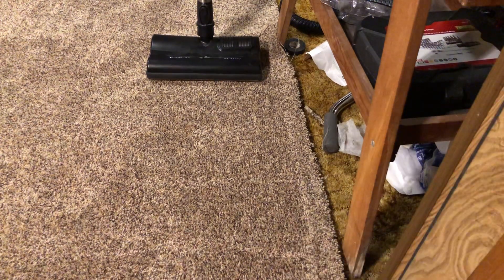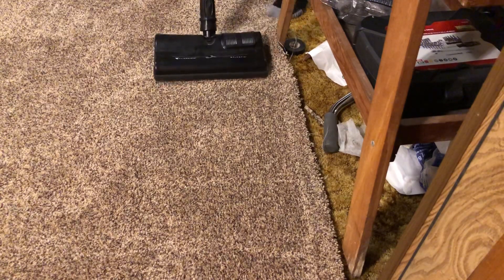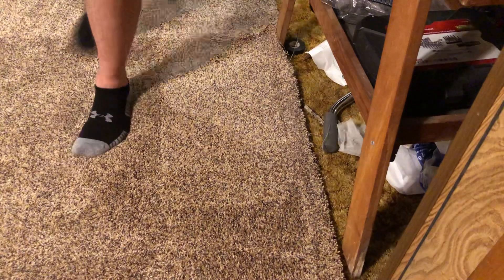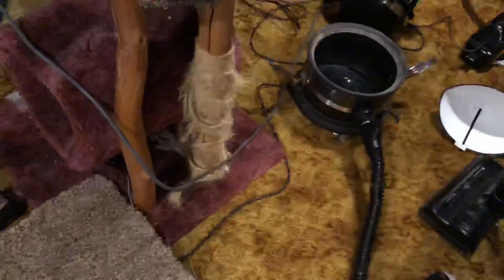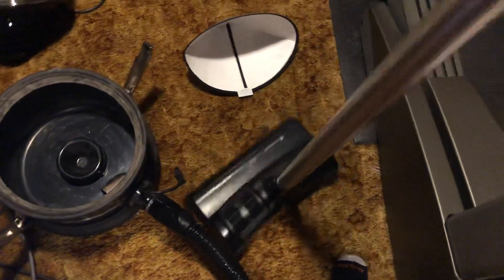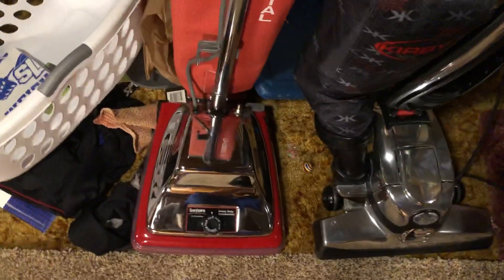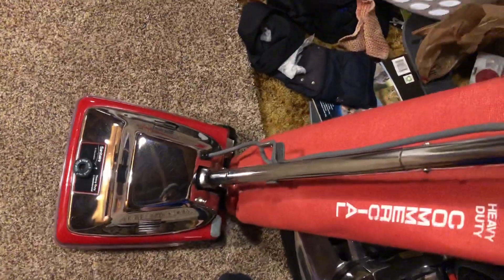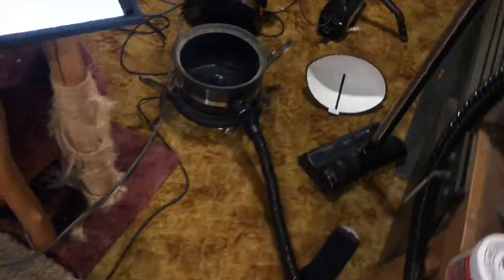Filter Queen 2 pass sand in the carpet test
Skip to 4:25 for the results

The Avalir did get higher than the filter Queen but still I’m impressed with this one